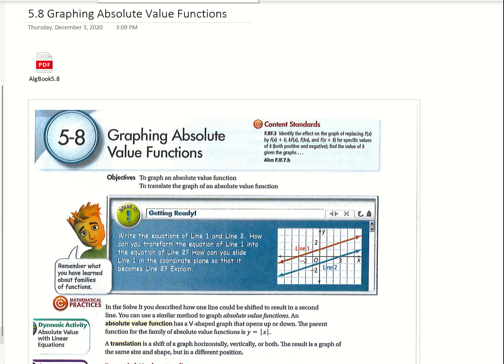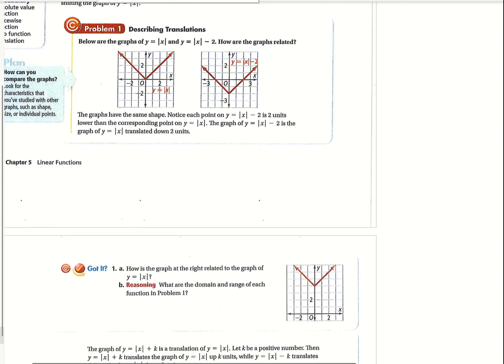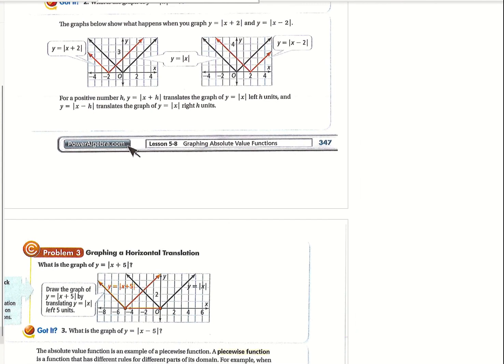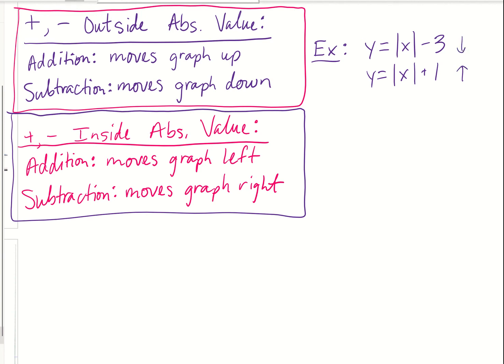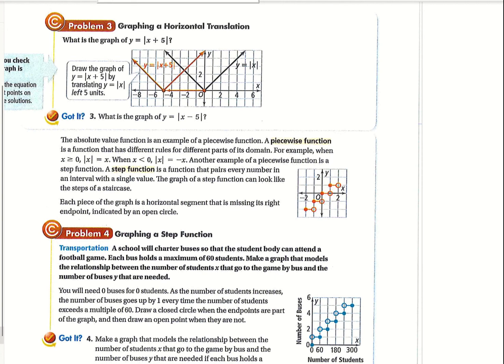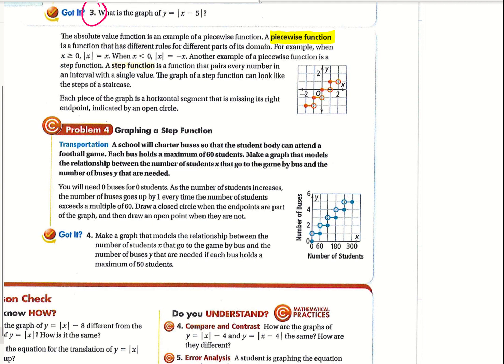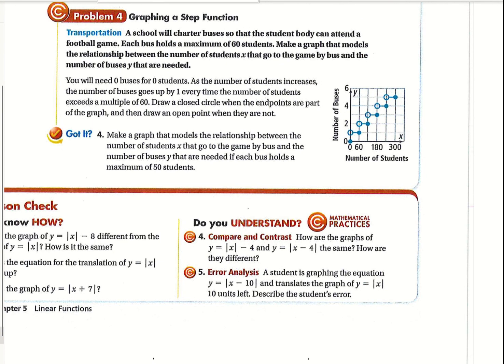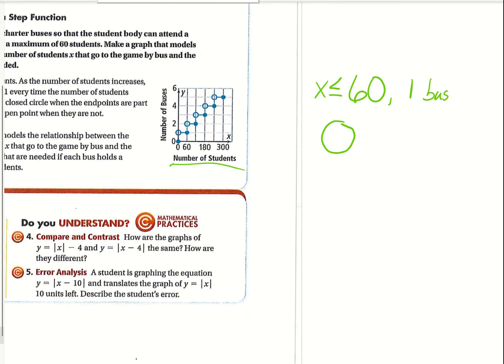5.8 Graphing Absolute Value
Objective: Students will be able to graph absolute value functions on a coordinate plane.